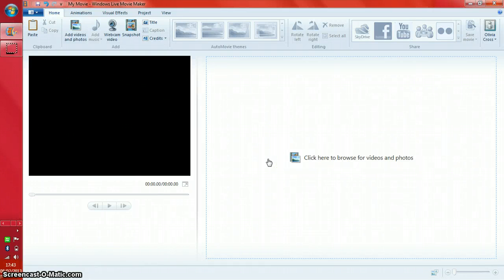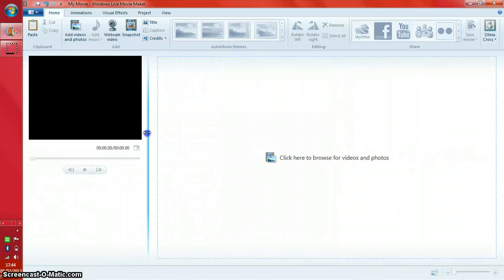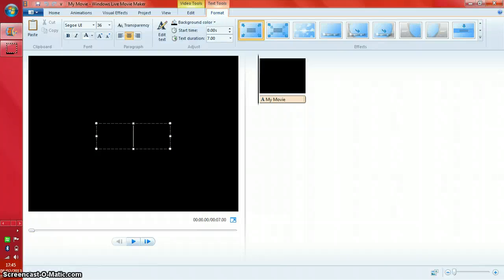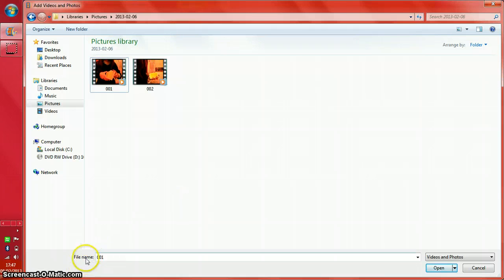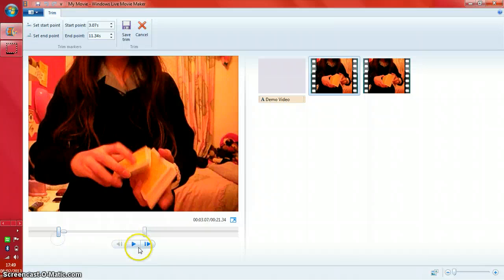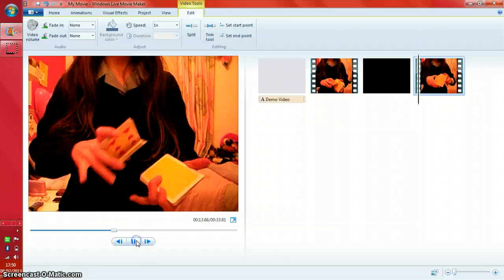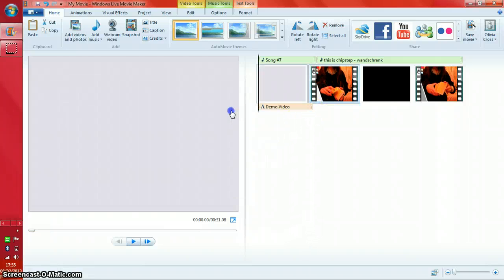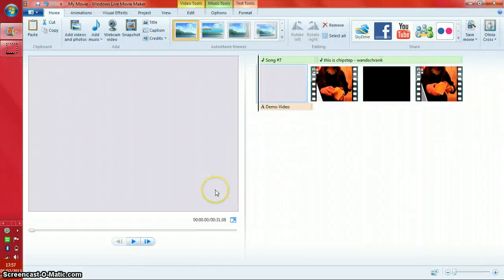Widows live movie maker tutorial // OliviasMagic27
This video is just a small tutoral on windows live movie maker. Enjoy!